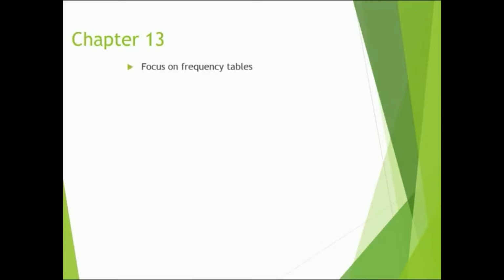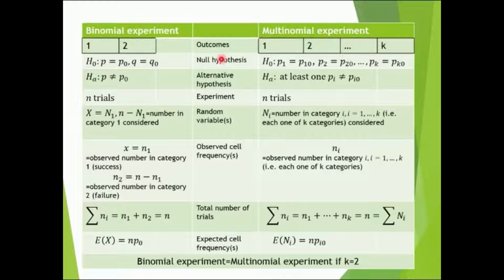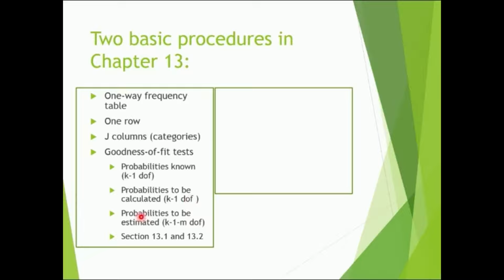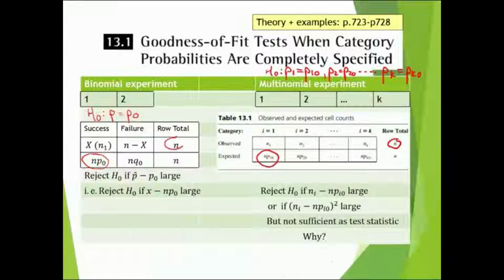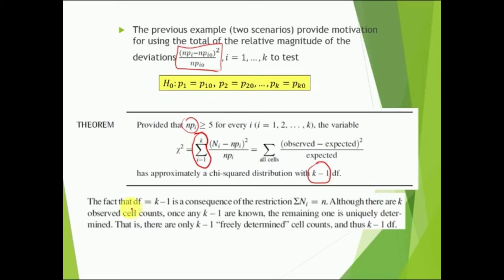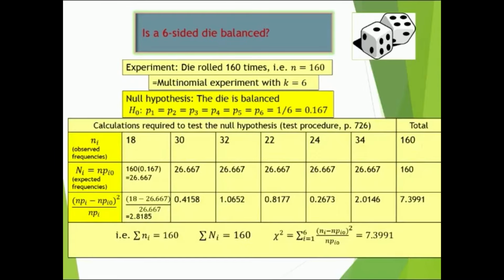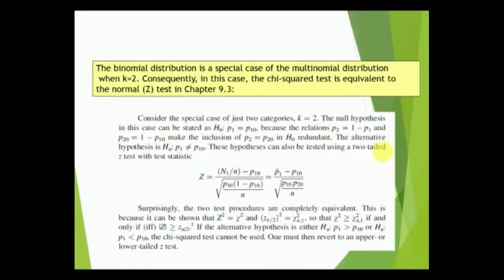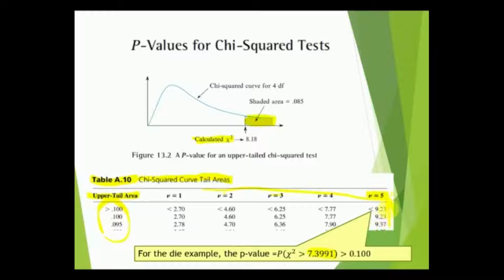Chapter 13 - Video 1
Section 13.1 - Goodness-of-Fit tests when category probabilities are completely specified and p-values for Chi-Squared tests

Recorded by Nina Strydom